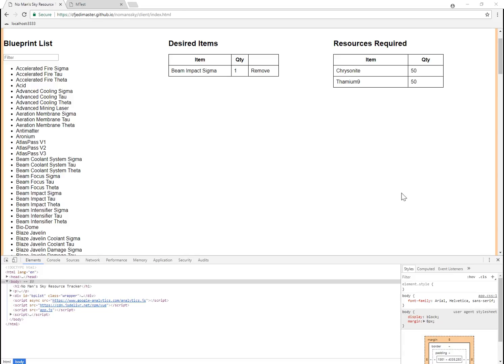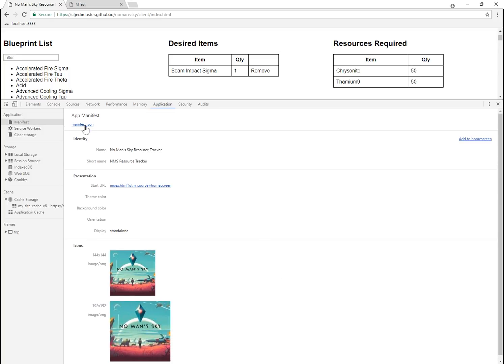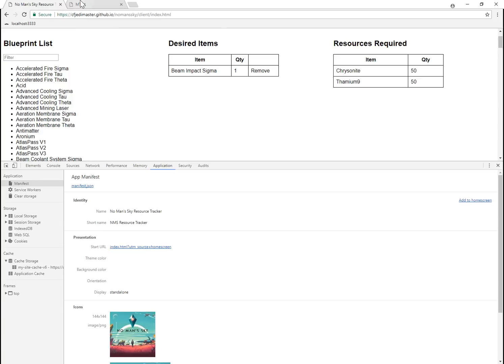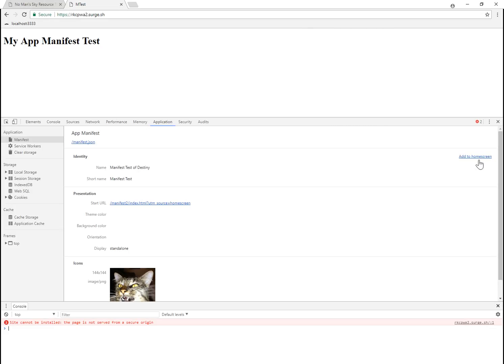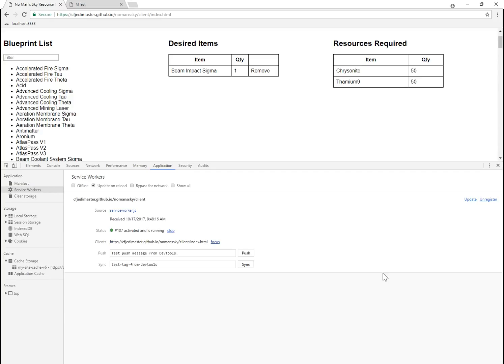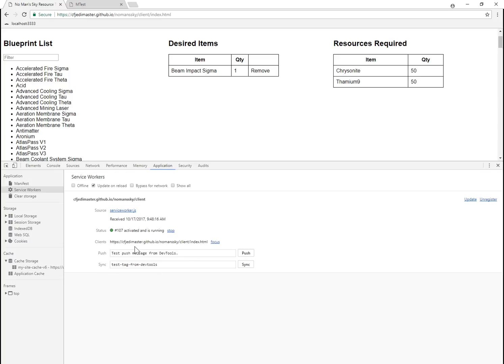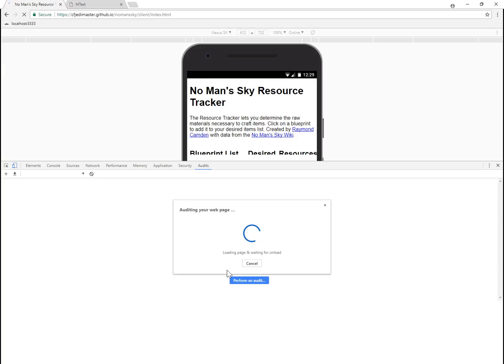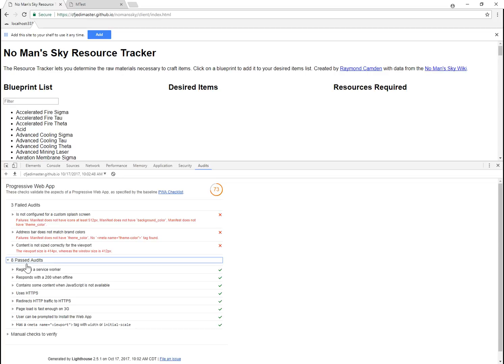PWA DevTools video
A quick video to go along with my blog post on usign devtools with PWAs.